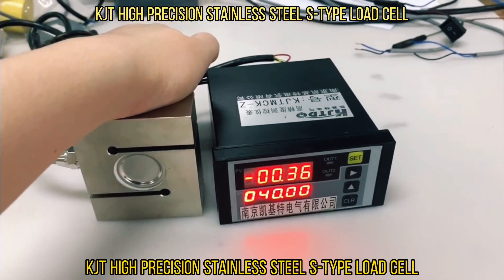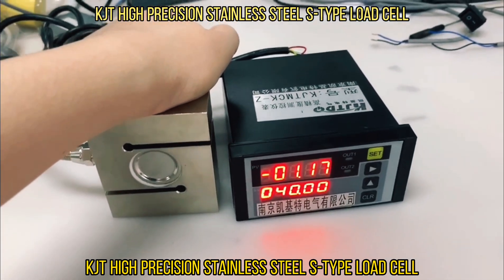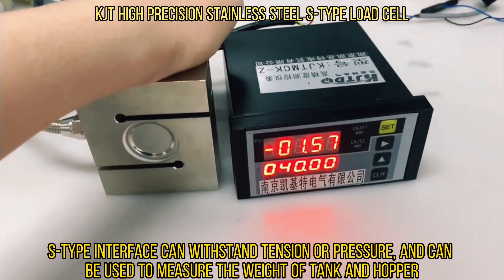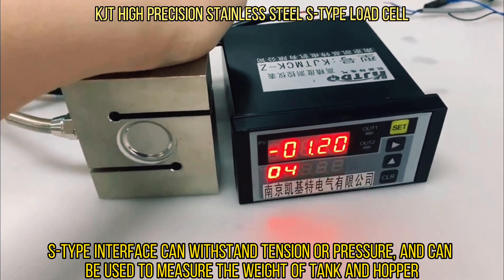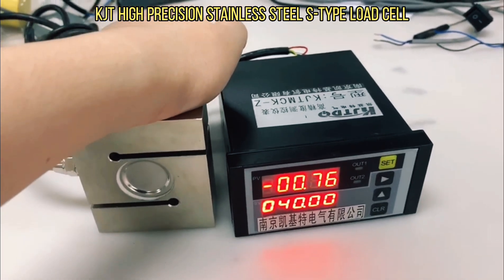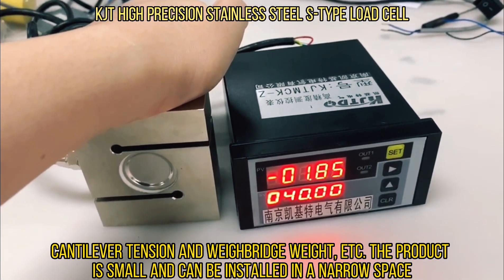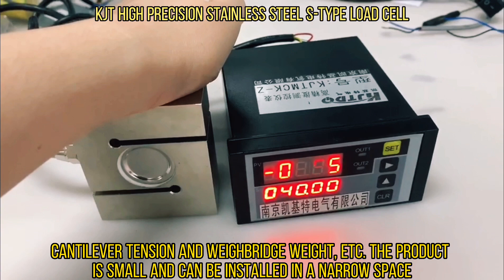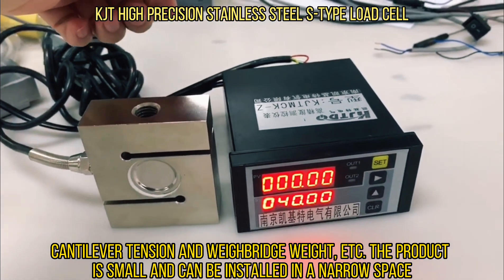KJT-S shaped load cell